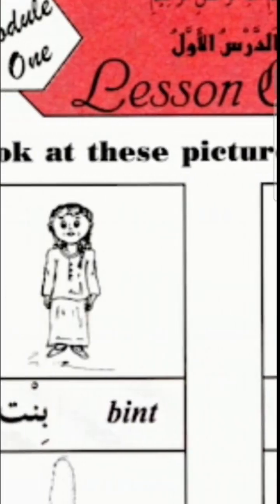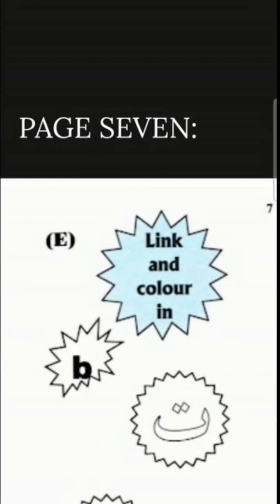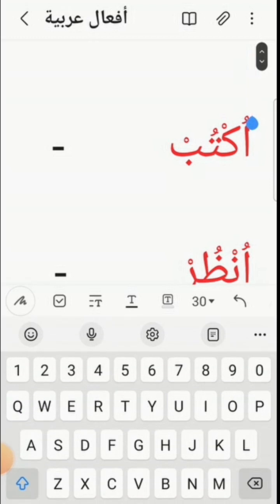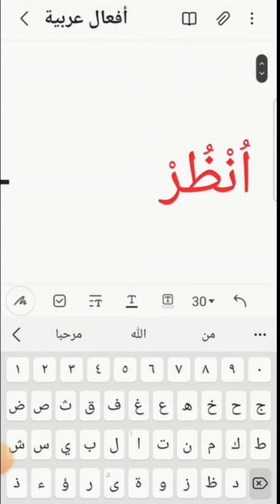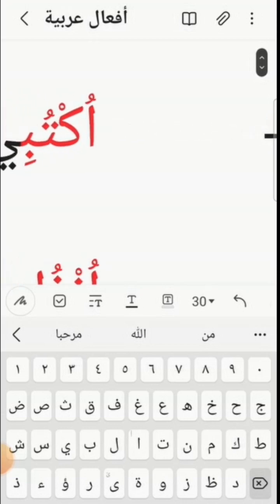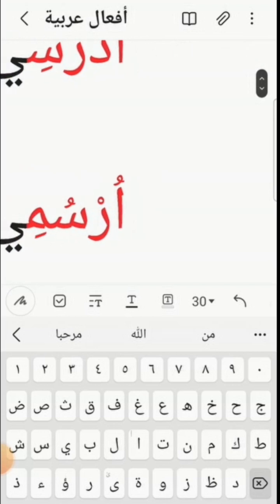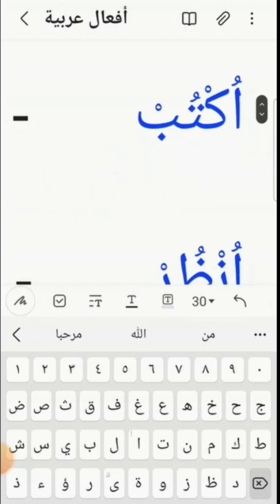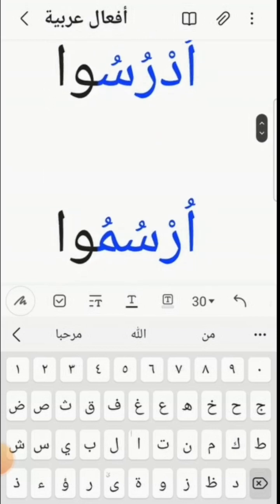001- Using Instructions in Arabic - Part One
A short video explanation,  illustrating the use of instructions in  Arabic.
In this video, we show how the (command) verbs ( اكتب، انظر، ارسم ، ادرس) are used when addressing a male, a female, or a group.